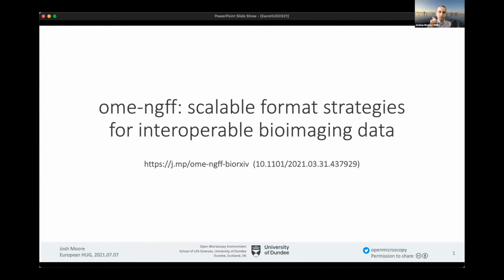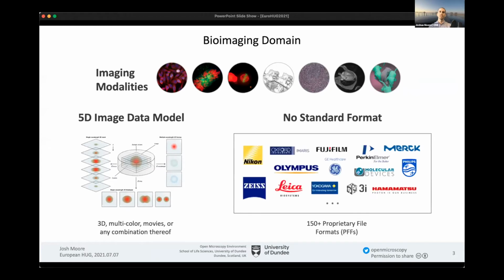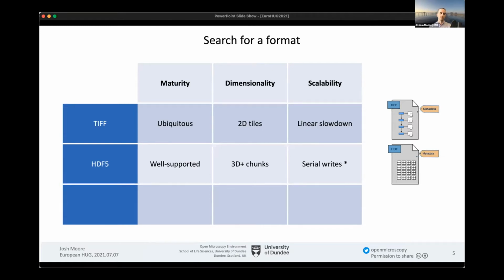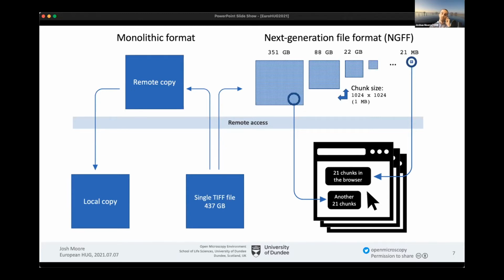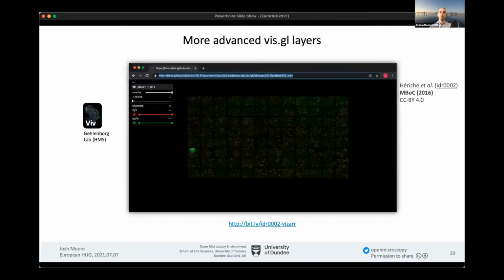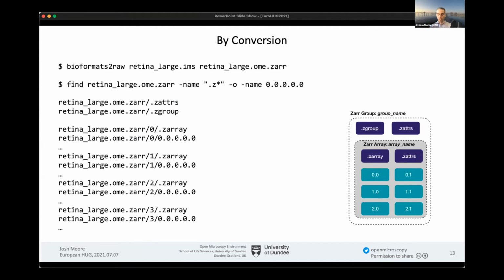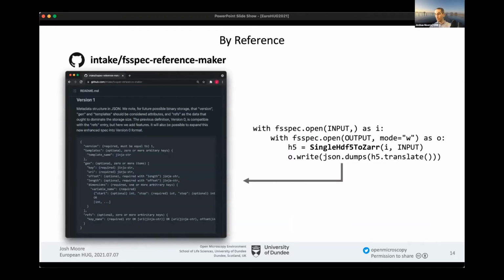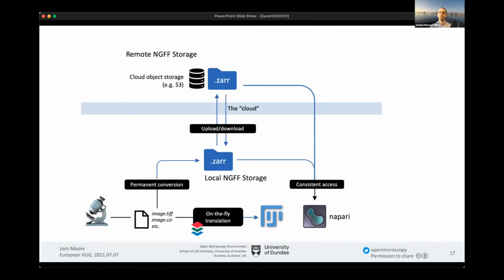OME-NGFF: scalable format strategies for interoperable bioimaging data - Joshua Moore, U. of Dundee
2021 European HDF5 Users Group - July 7, 2021

Despite significant advances in biological imaging and analysis, major informatics challenges remain unsolved: file formats are proprietary, storage and analysis facilities are lacking, as are standards for sharing image data and results.OME releases specifications and software for managing image datasets and integrating them with other scientific data. OME’s Bio-Formats is a file translator that enables scientists to open and work with imaging data in the software application of their choice. OMERO is an image database application that provides data management and sharing capabilities to imaging scientists

Bio-Formats and OMERO are used in 1000’s of labs worldwide to enable discovery with imaging.

Despite these efforts, there are still inherent limits in existing research infrastructure available for tackling the next scale of bioimaging: the cloud. As a result, OME in collaboration with collaborators and the community have begun defining a next-generation file format (OME-NGFF) to address these next challenges.
This talk explores lessons learned over nearly two decades of supporting bioimaging scientists and their data formats, discusses our existing open file formats as well as those under development, and proposes strategies for the exchange of imaging data publishing and re-analyzing images.